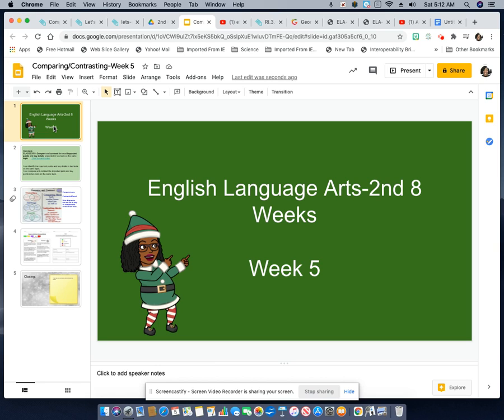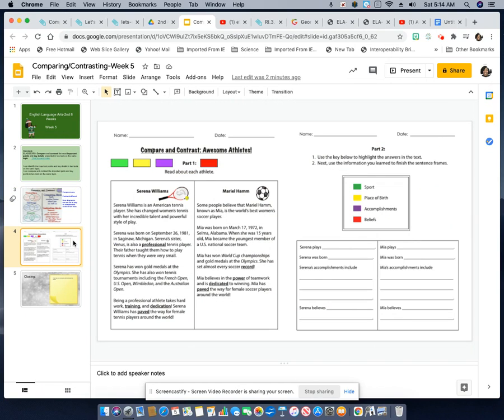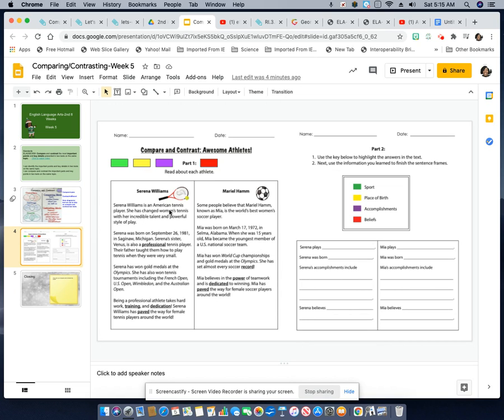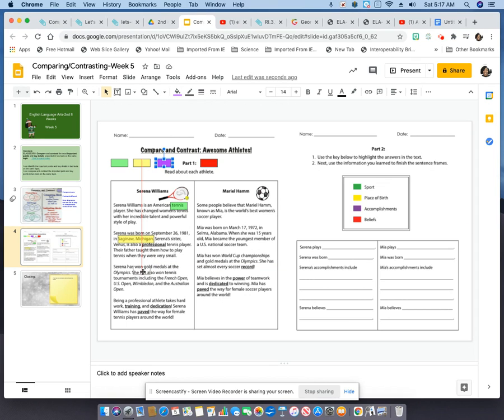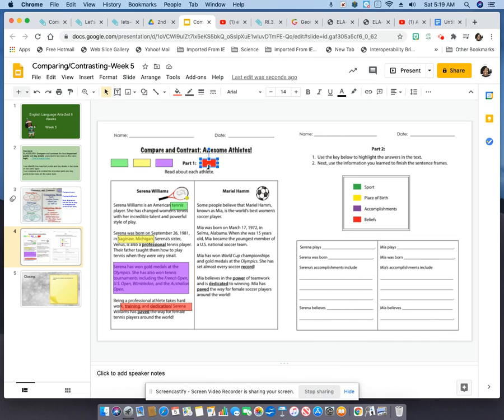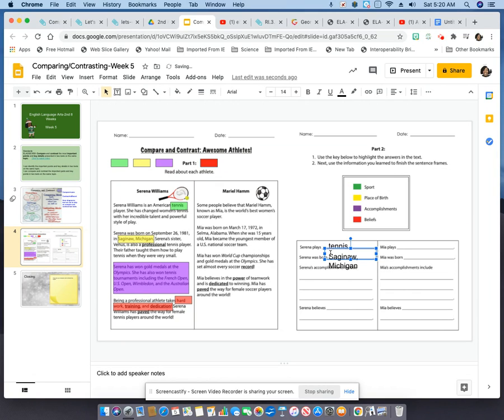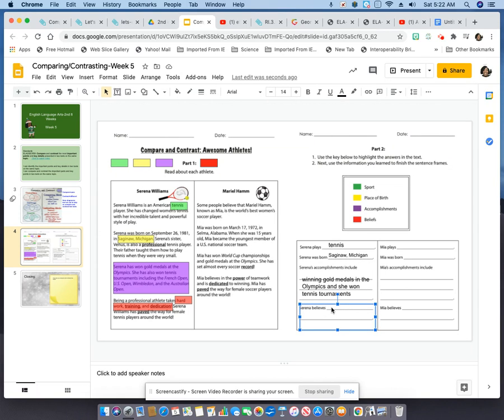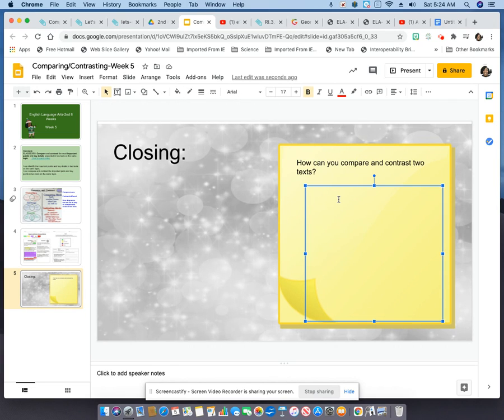Compare/Contrast -Awesome Athletes